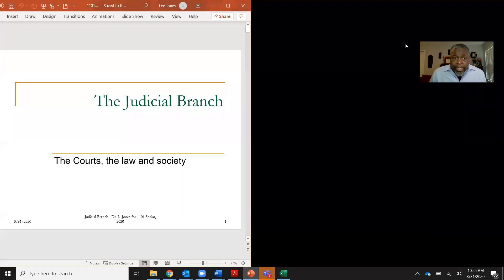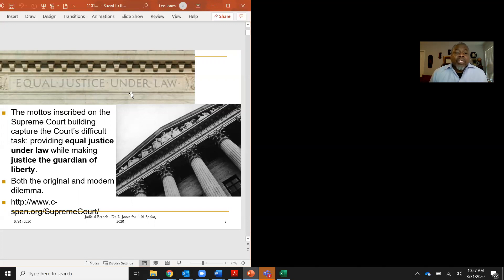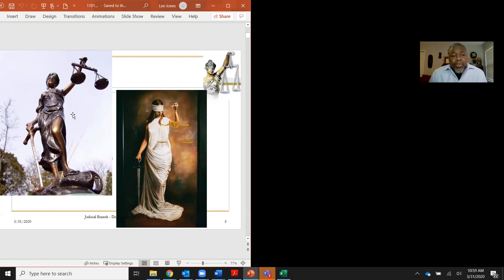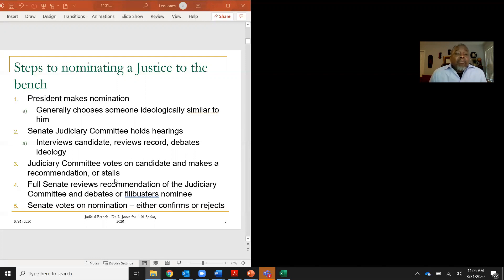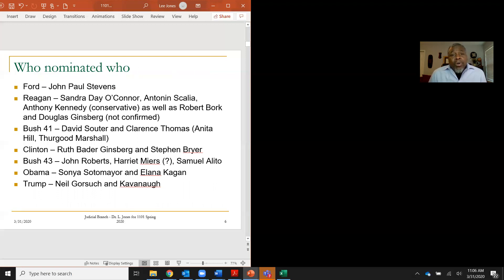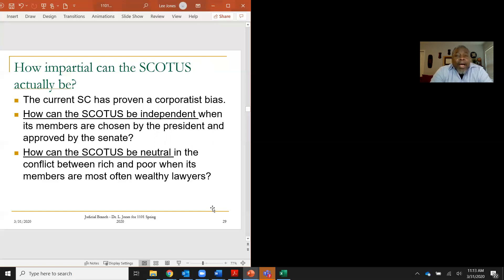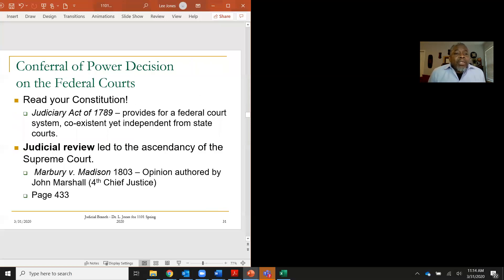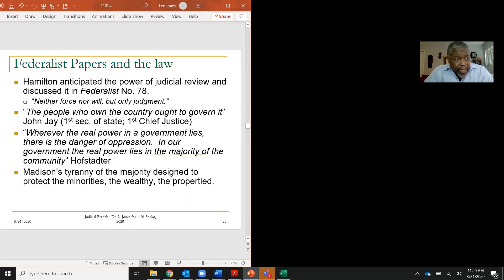Judicial branch and class bias